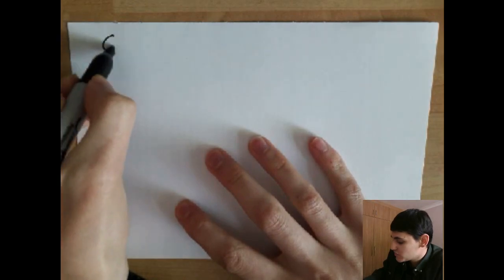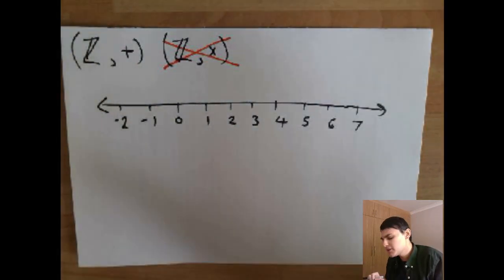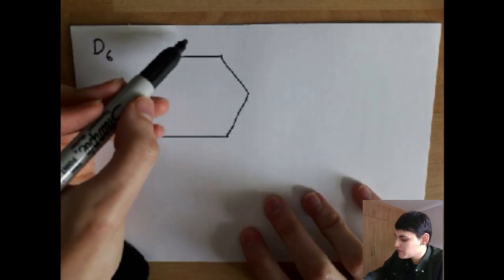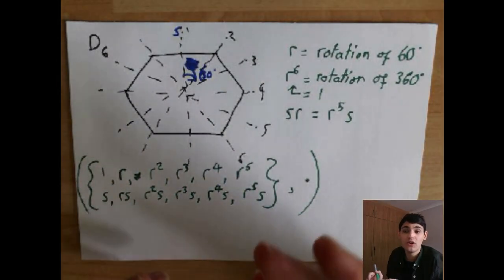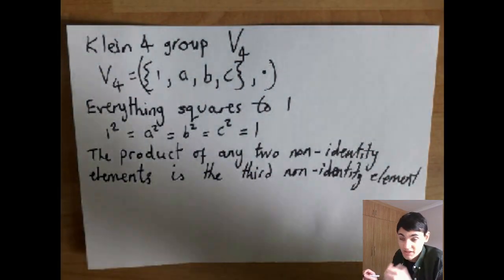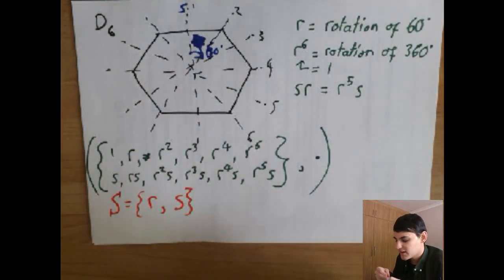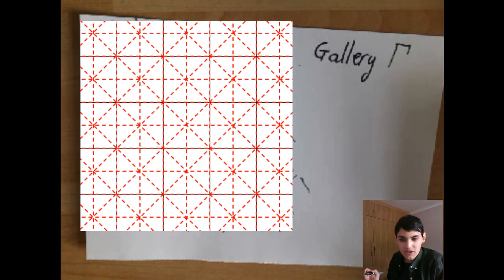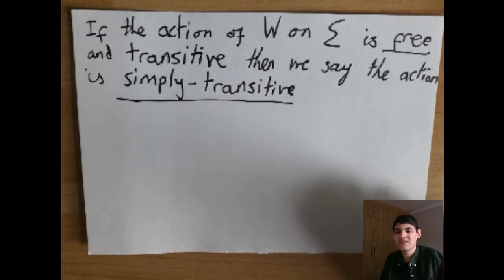Coxeter Groups | Episode 0 | Basics of Group Theory and Reflection Groups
In 2024 I graduated from King's College London with a Masters degree. Part of that degree was to investigate an area of mathematics and write a project about it. I chose to study Coxeter groups and enjoyed it so much, that I've made a series of videos about what I covered in my project.

This is episode 0 where we discuss the basics of group theory and reflection groups.